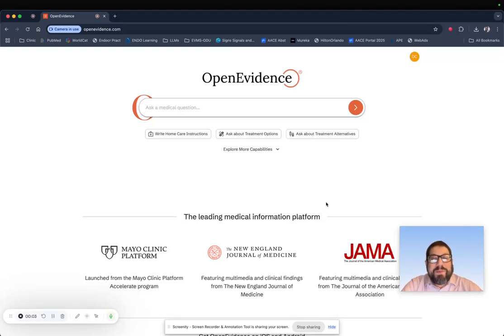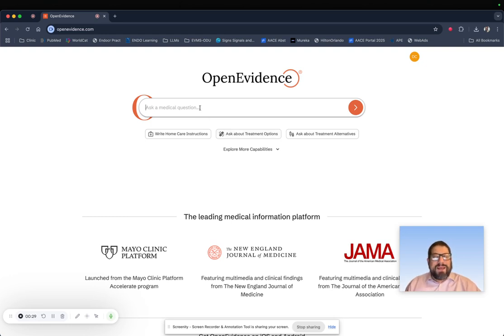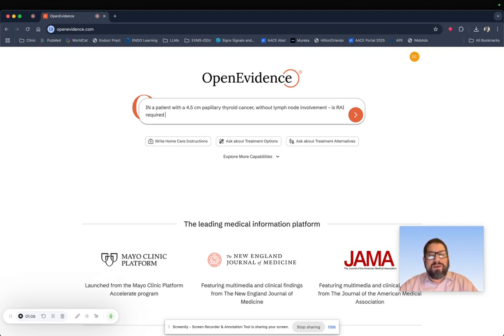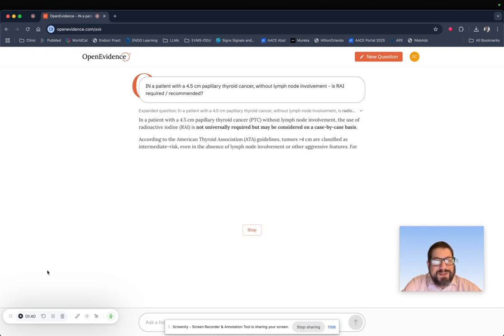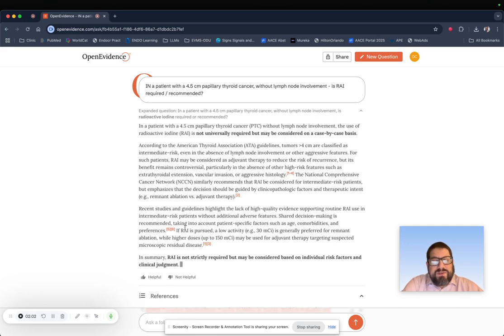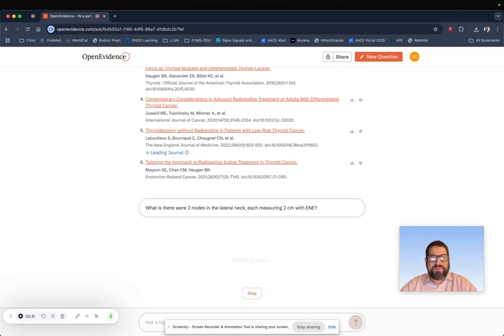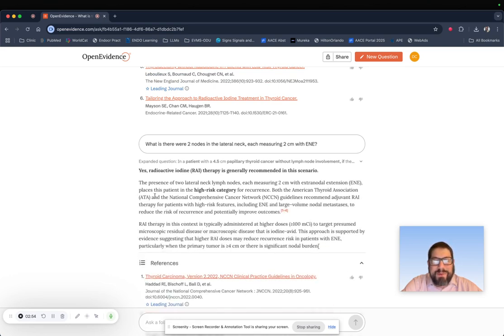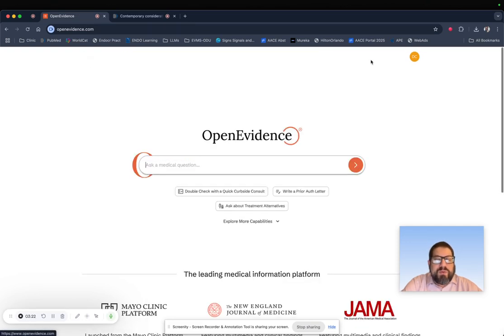OpenEvidence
In this video, I'm demonstrating how I use OpenEvidence to search for answers to a clinical question. Watch to see a practical example of how I leverage its features to find relevant information!